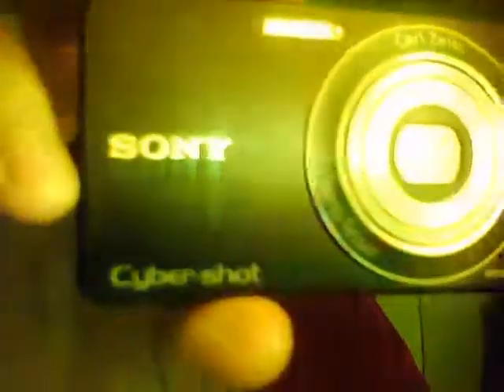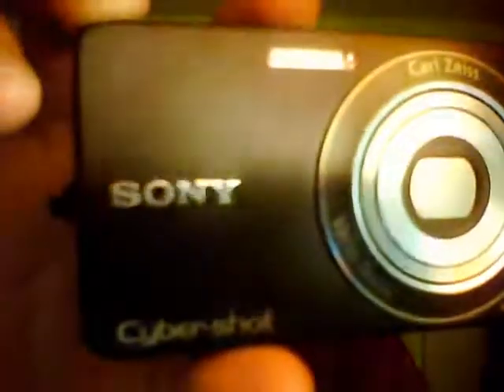Sony Camera DSC-W350 Review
Its kinda Blurry but it is enough to show info on the coolest Digital Dial Camera